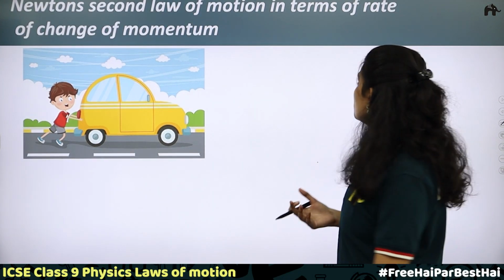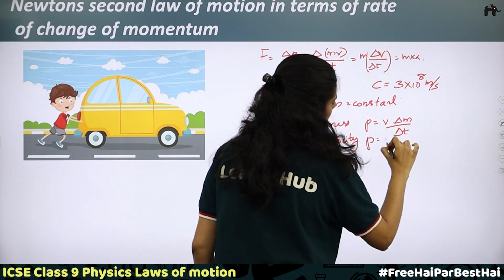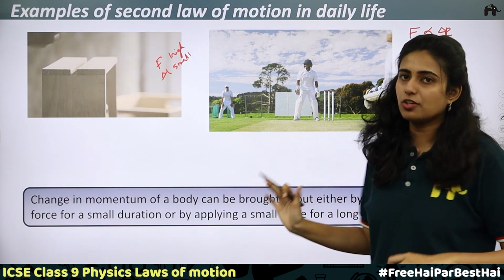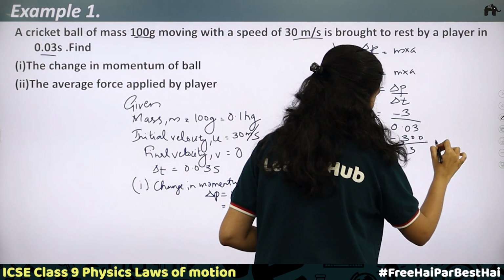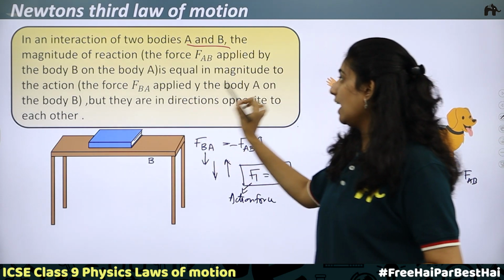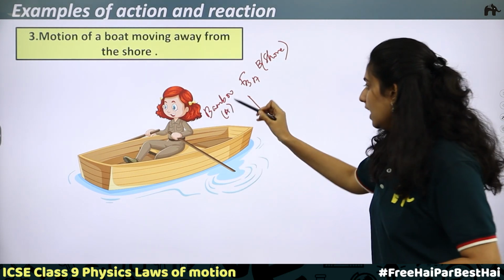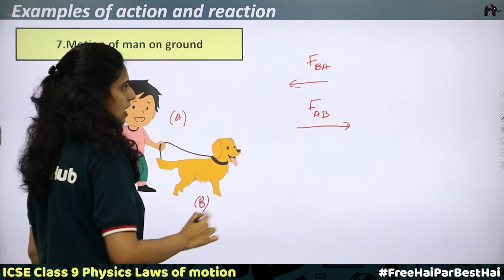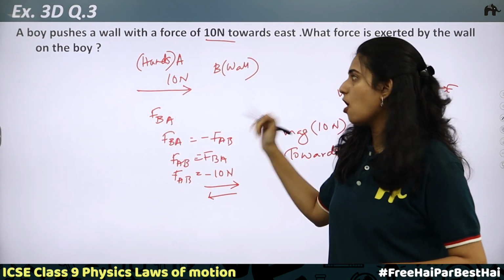Laws of Motion Class 9 ICSE Physics | Selina Chapter 3 | Newtons Third Law Of Motion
Timestamp:
00:00 Introduction
00:39 Newtons second law of motion in terms of rate of change of momentum
07:16 Newtons first law from second law
09:01 Examples of second law of motion in daily life
15:00 Example 1.
17:41 Newtons third law of motion
23:35 Do action and reaction force cancel?
26:05 Examples of action and reaction
36:22 Ex.3D Q.1
37:20 Ex.3D Q.2
38:09 Ex. 3D Q.3

ICSE Class 9 Laws of Motion| ICSE Class 9 Laws of Motion Exercise Questions | ICSE Class 9 Physics | ICSE Class 9 Newton's Third Law of Motion | Newton's First Law of Motion | Newton's Exercise 3(D) Questions|LearnoHubPhysics